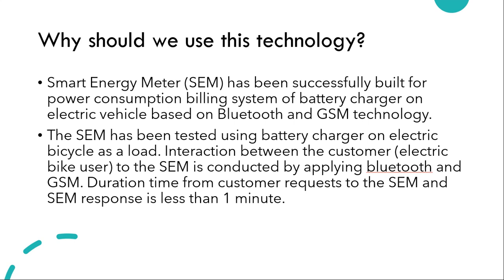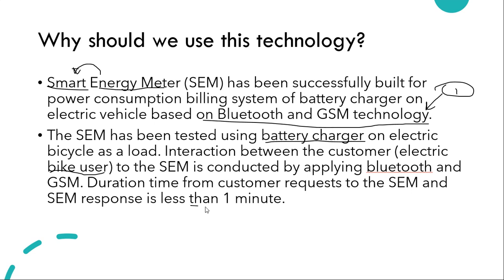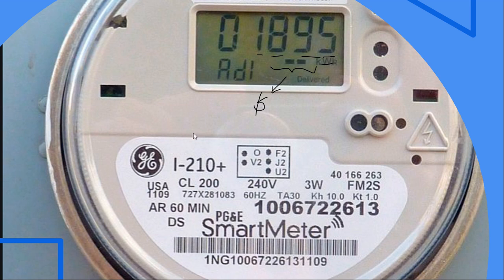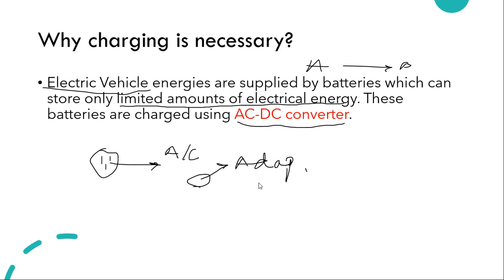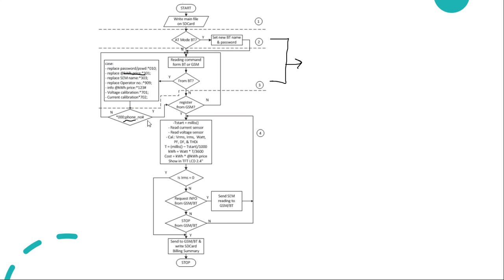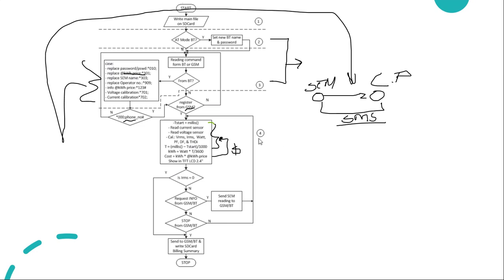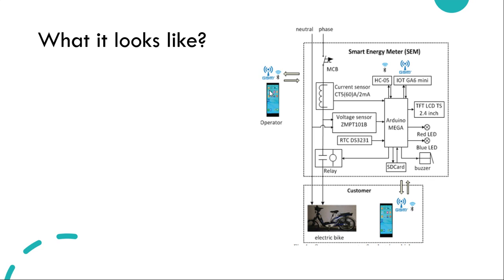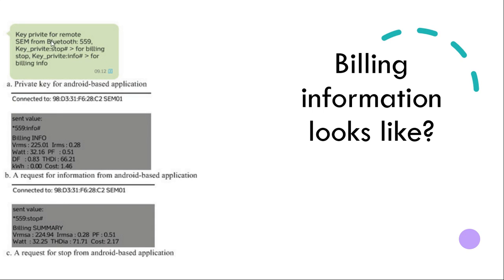Smart Energy Meter for EVs - Smart Grid Simplified - EFICAA Ensmart Solutions Private Limited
Smart Energy Meter for Electric Vehicles -  Smart Grid Simplified - EFICAA Ensmart Solutions Private Limited

Smart Grid Simplified 00:00:00

Smart Grid Education Series

✓ Part 0:   Smart Grid Happenings across the world.

✓ Part I:   Smart Grid Components: Understand the components of a  grid smart and how it differs from existing distribution grids.

✓ Part II:  Smart Grid Business Case: What are the drivers forcing the move to smart grids from traditional ones.

✓ Part III: Smart Grid Anatomy: No more Jargon. Technologies that go in to the smart Grid.

✓ Part IV:  Smart Grid Implementation: Chhallenges and Successes in smart grid implementation.

✓ Part V:   Smart Grid impact: How stakeholders are affected - distributors, suppliers, consumers and others.

✓ Part VI:  Smart Grid Tips: Smarten up your smart grid conversations.